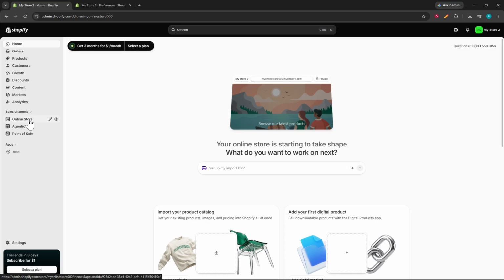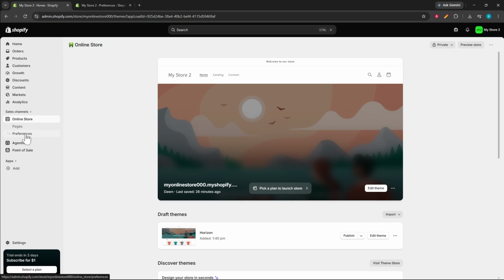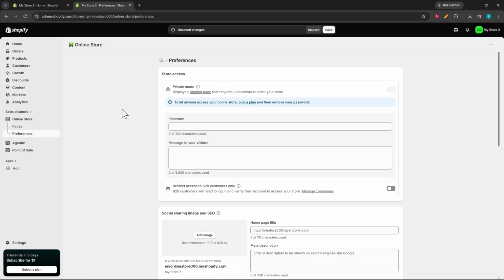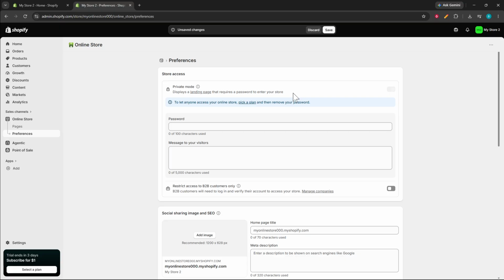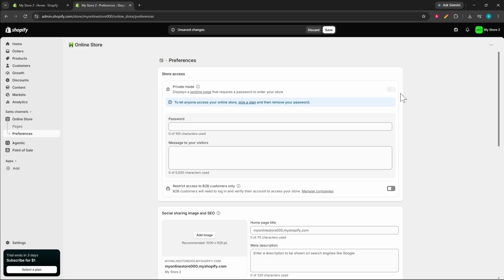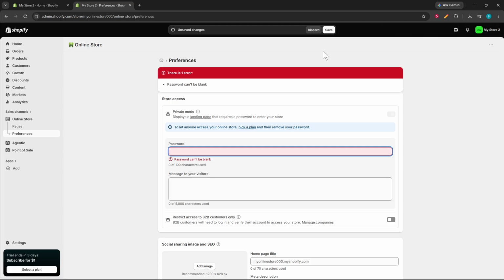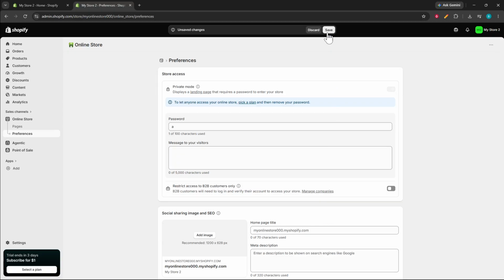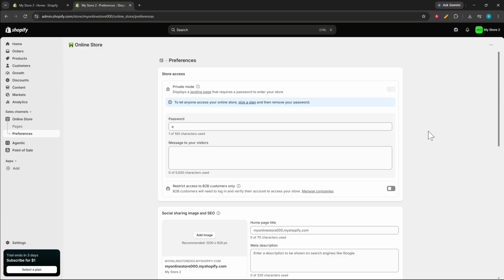How to Remove Your Shopify Store Password Page [2026 Easy Tutorial]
In today's video, I'll show you how to remove your Shopify store password page step by step. If your store is ready for customers and you want to make your website publicly accessible, this guide will show you where to manage the password protection setting.

You'll learn how to access your Shopify preferences or relevant online store settings, locate the password protection option, disable the password page, and check that your storefront is accessible to visitors.